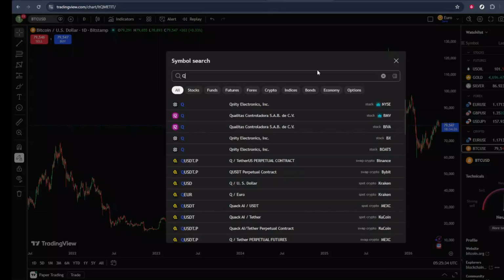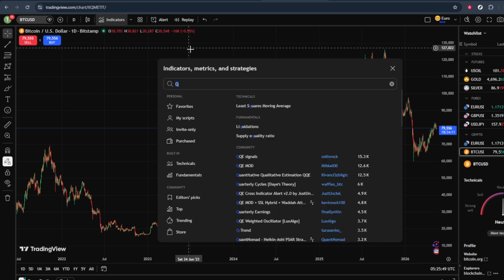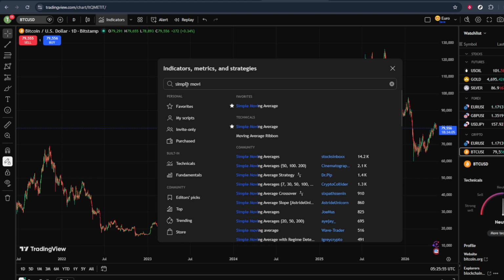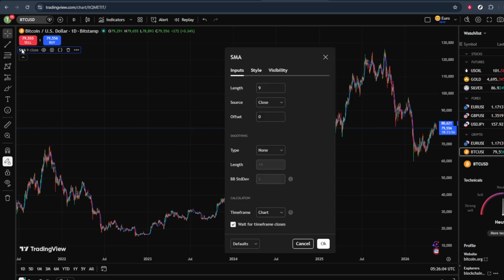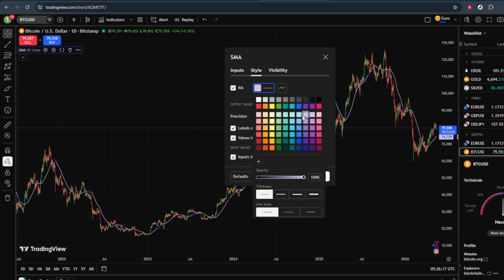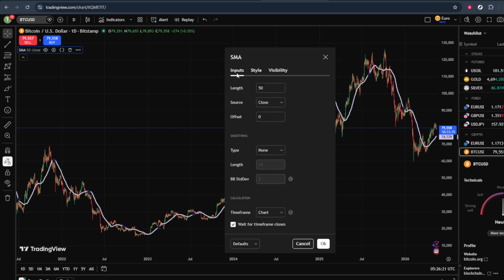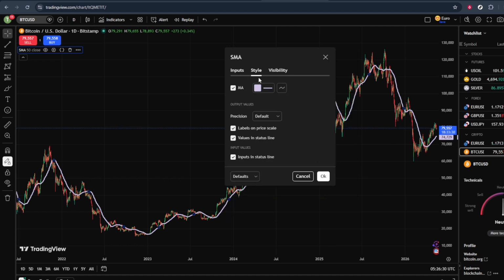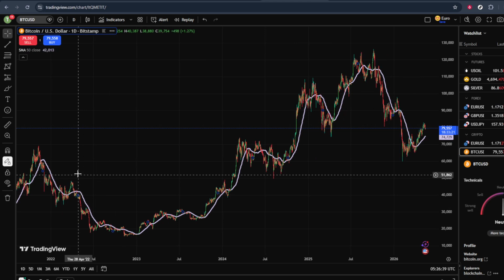How to Put Moving Average on Your Chart in TradingView | Step-by-Step Guide 2026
Today we cover how to put a moving average on your chart in TradingView step by step. Learn how to add moving average indicators, customize your chart setup, and improve your technical analysis on TradingView.